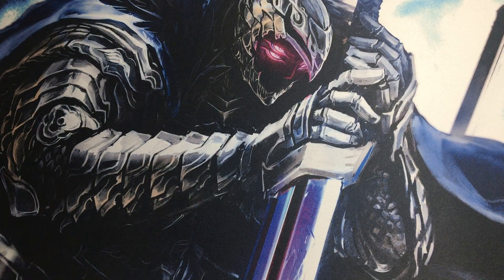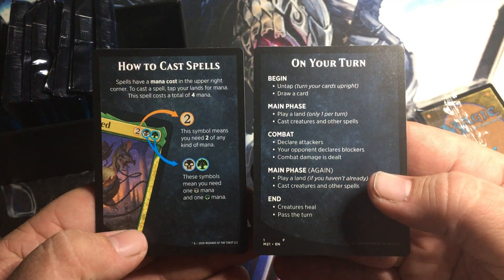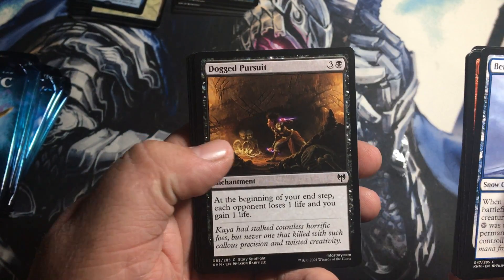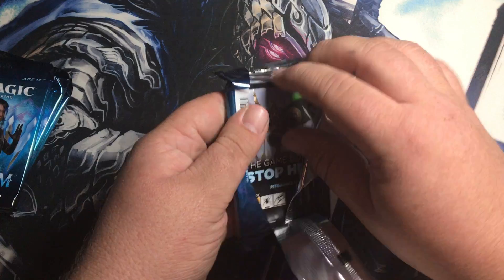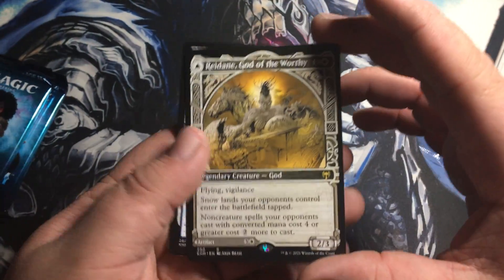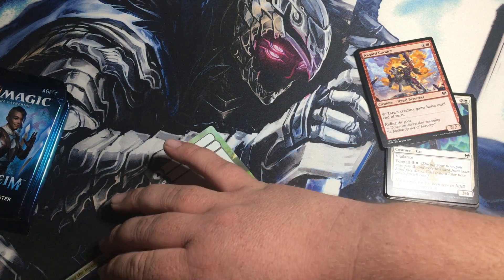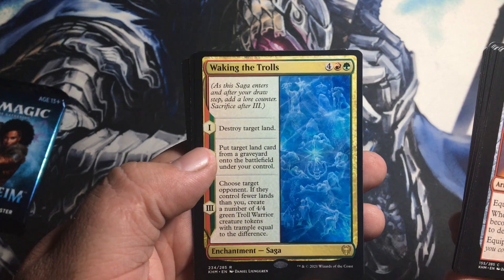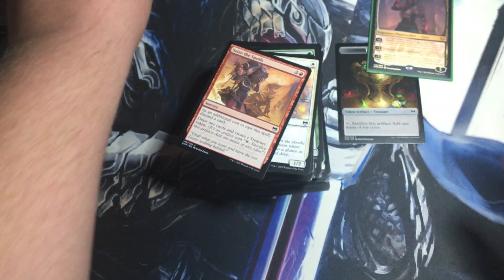Kaldheim Bundle Unboxing! MTG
Yo! This is my first time doing an unboxing, I've wanted to try these for a long time since i really enjoy this type of video! Let me know if you have any suggestions for other sets you wanna see me open! I have a few of these recorded from awhile ago so a few of these will be older, but i will catch up eventually.

Gonna try to do a lot of these! Let me know what you wanna see. What other sets should i open? Got a video for a Booster Box already, and i think maybe either Timespiral Remastered or a bit of Strixhaven. For sure gonna do the new Kamigawa Set when it hits! XD